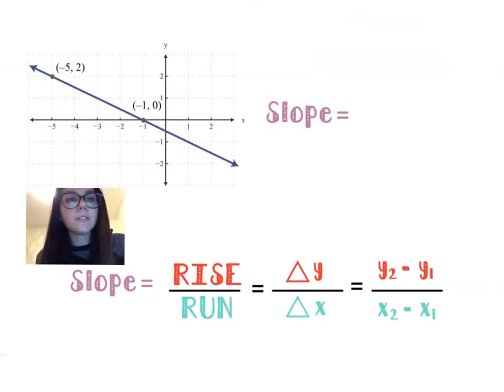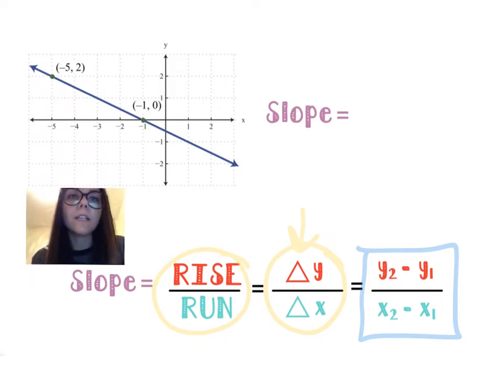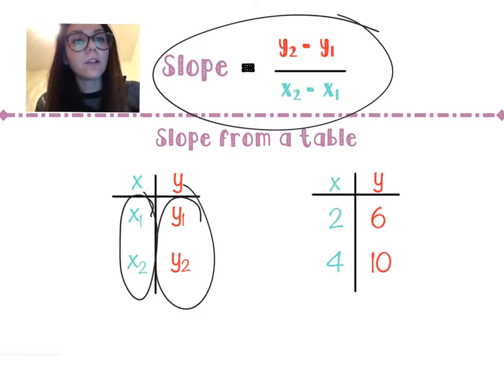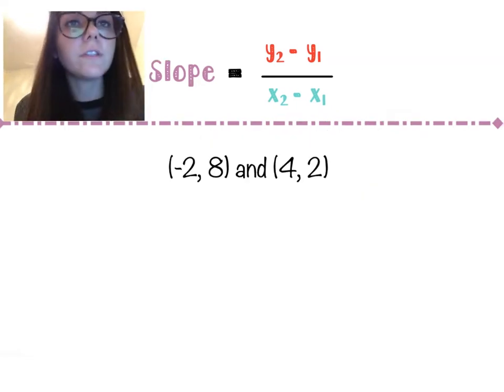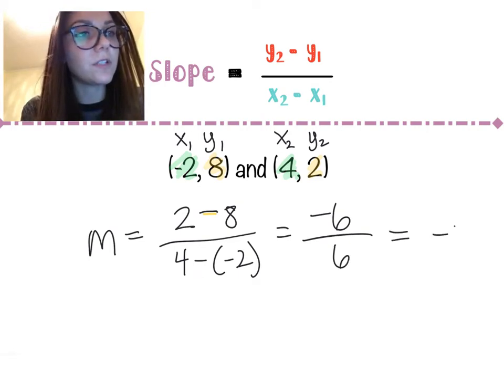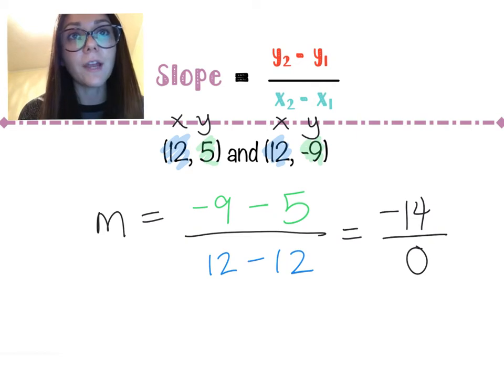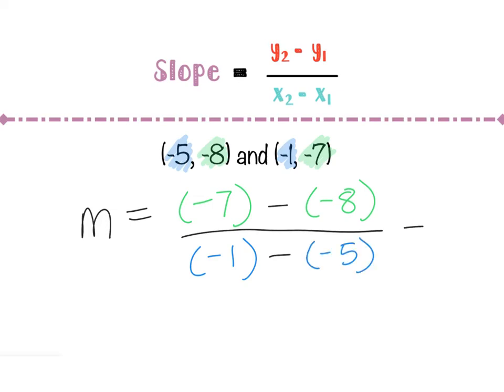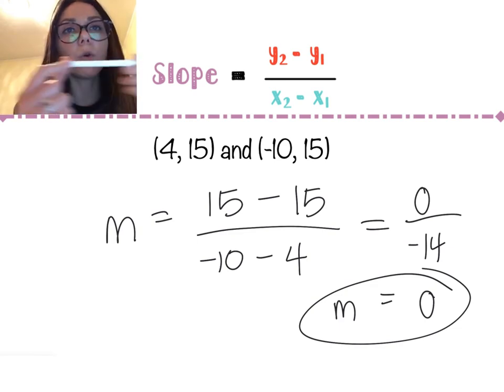Calculating Slope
-by slope formula
-by organizing the ordered pairs into a table
-by calculating the slope from a graph.